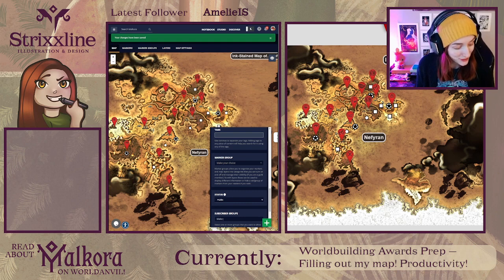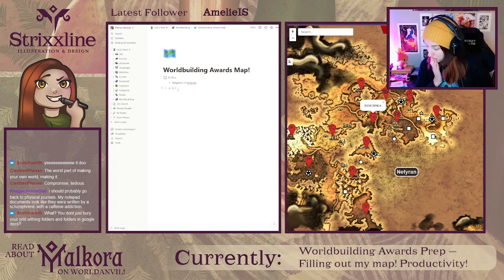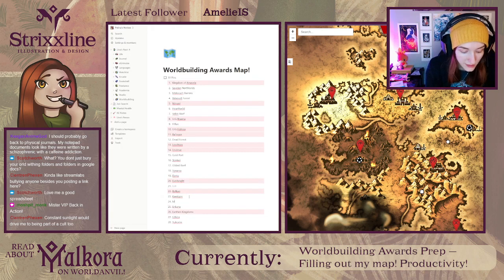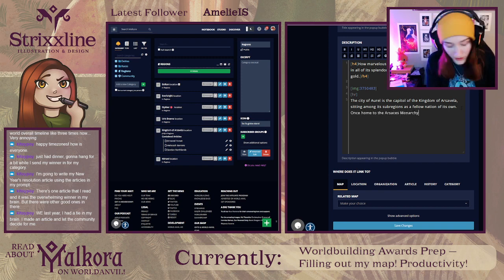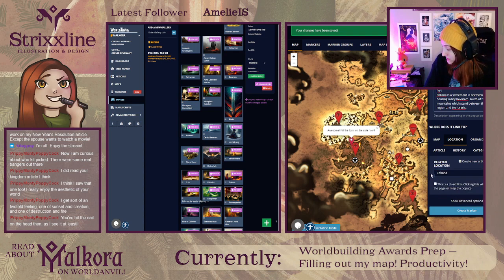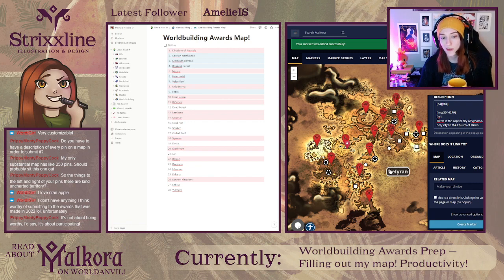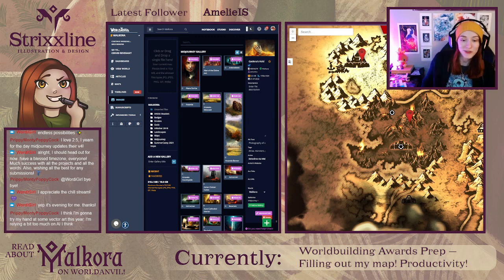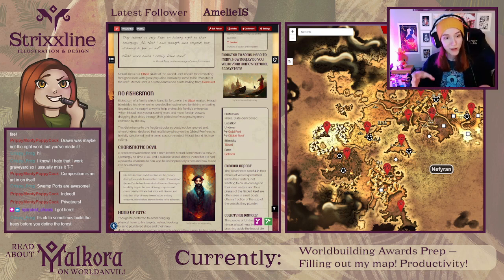[VOD] WorldAnvil Worldbuilding Awards prep! Maps & Writing Chill Stream 01.17.2023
Program: Adobe Photoshop
Tablet: Huion Kamvas 22 Plus